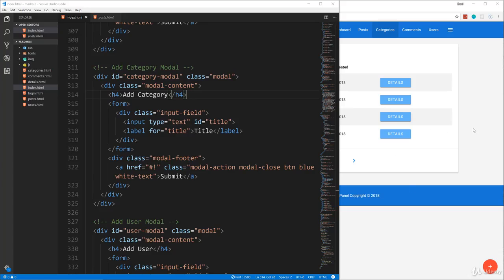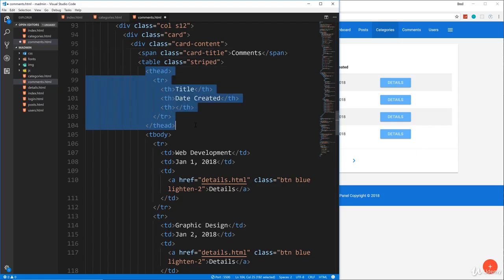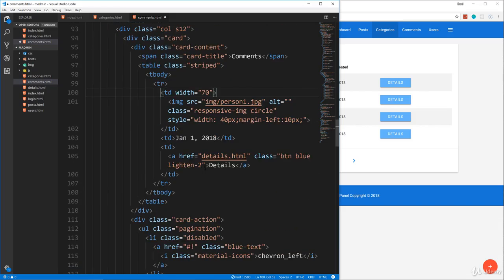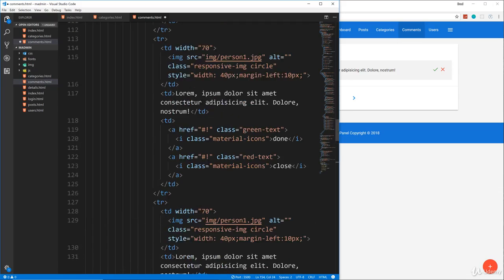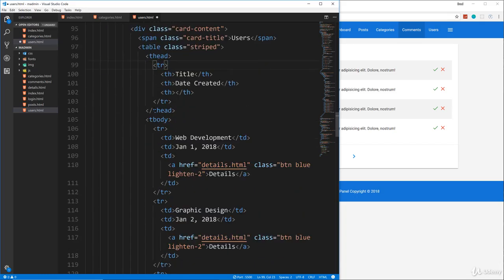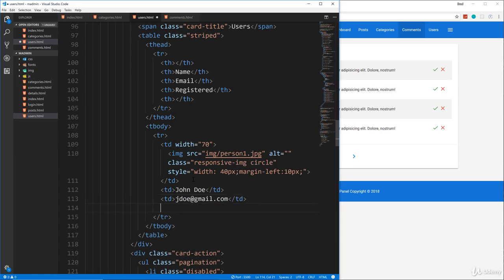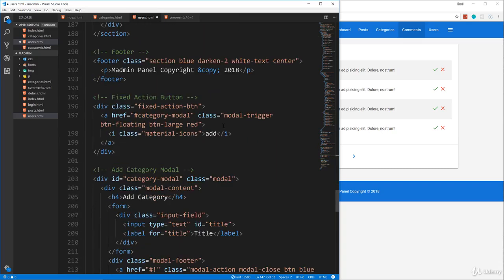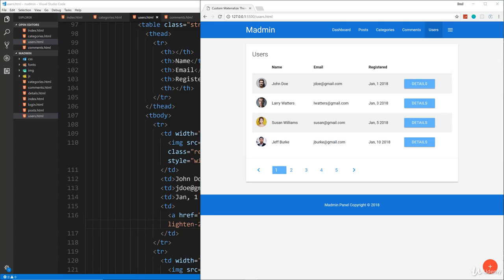050 Comments Users Pages